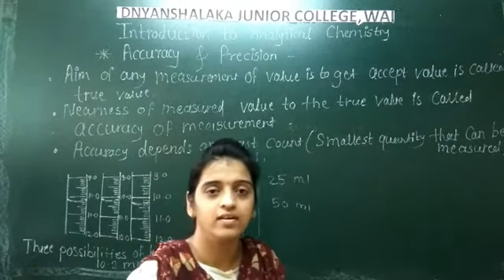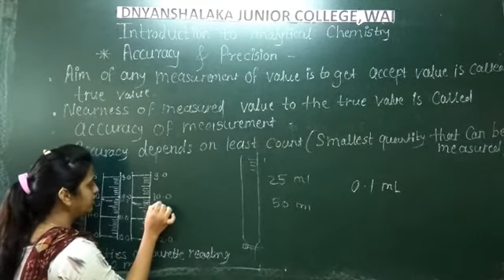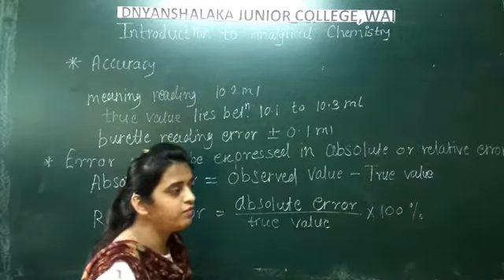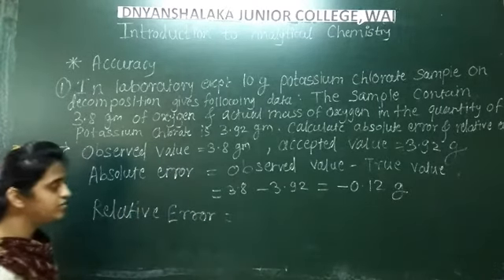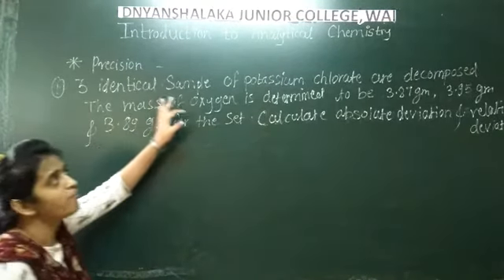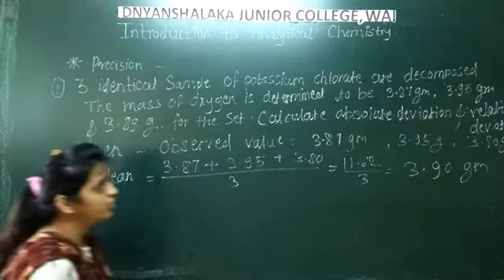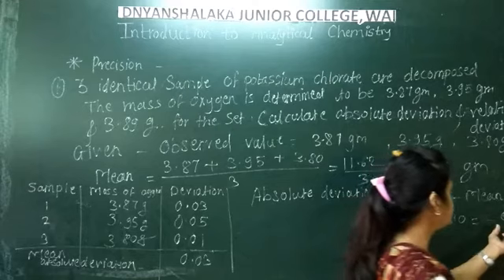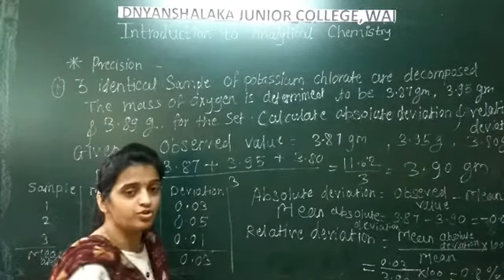Introduction to analytical chemistry 11th lecture 12